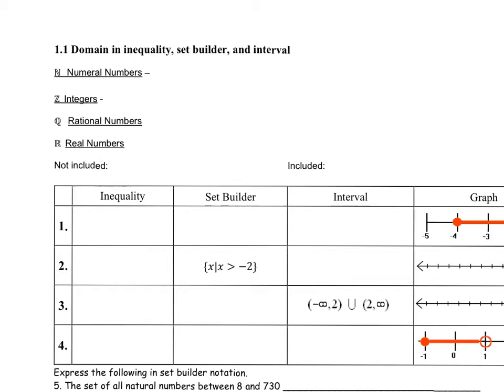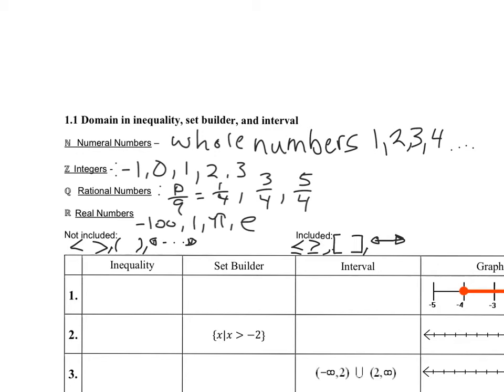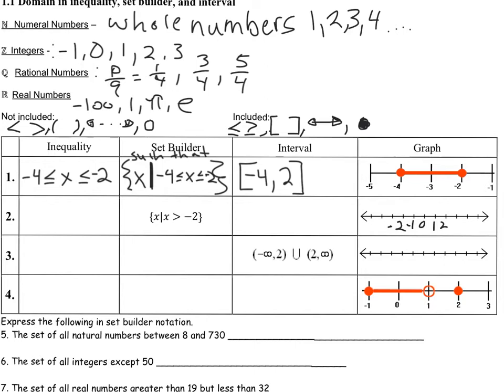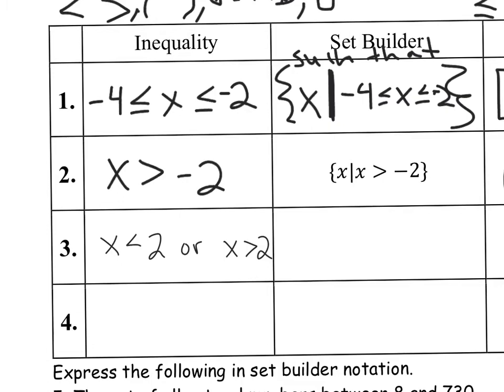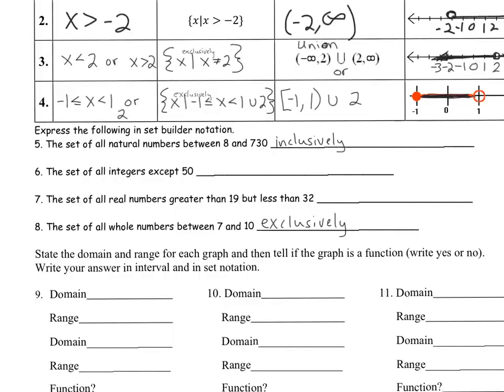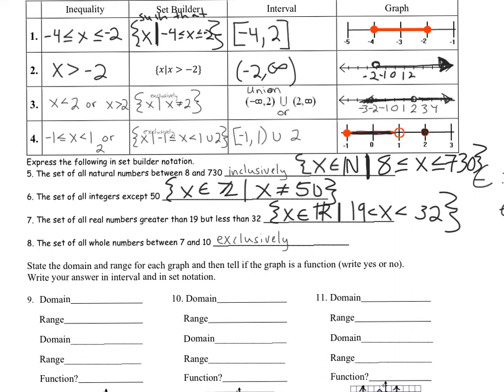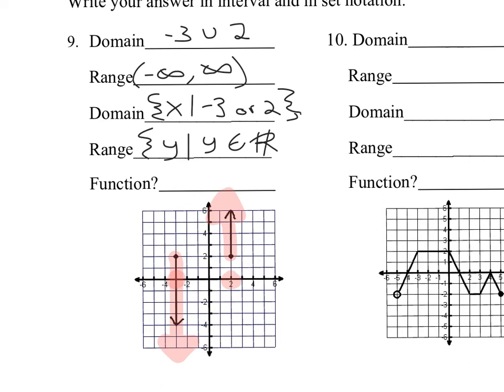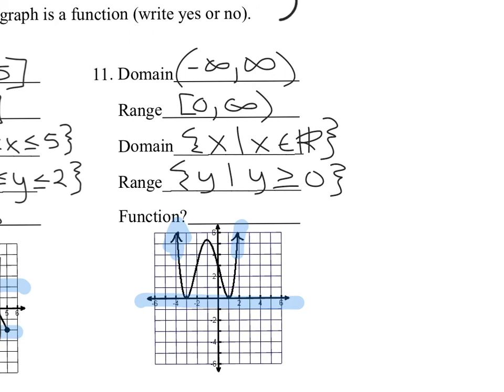1.1 Domain in inequality, Set Builder and Interval